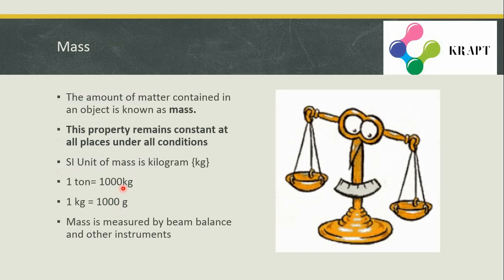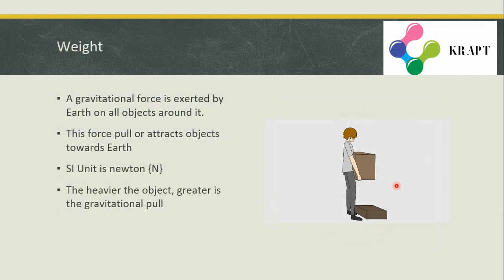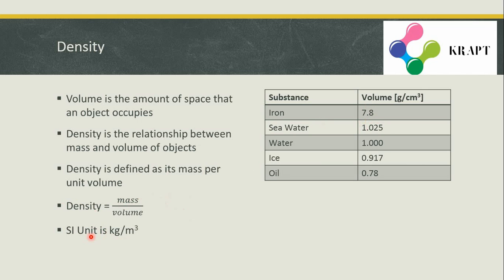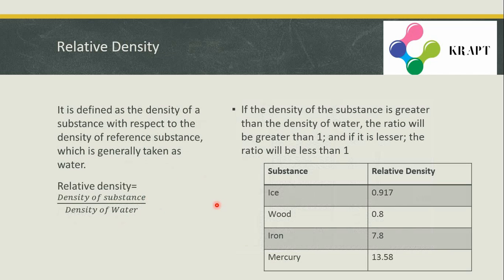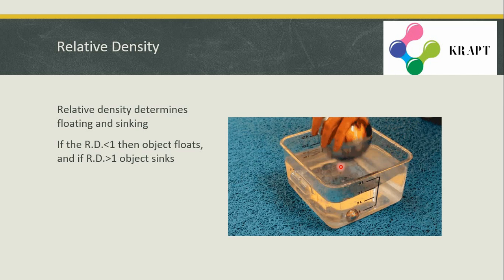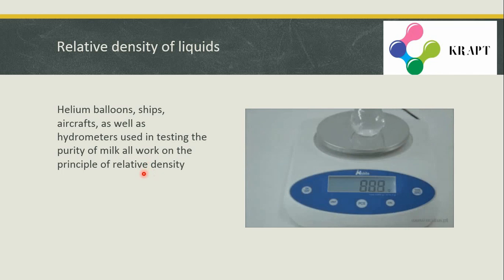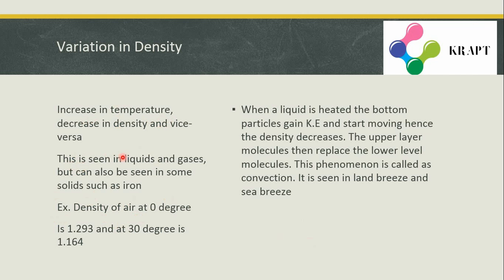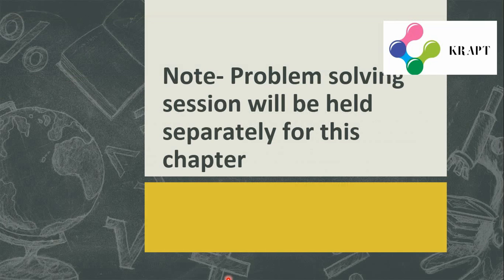DENSITY | PRAMOD ACHARYA | ICSE 7 | KRAPT inc